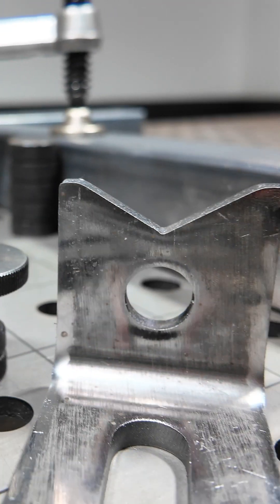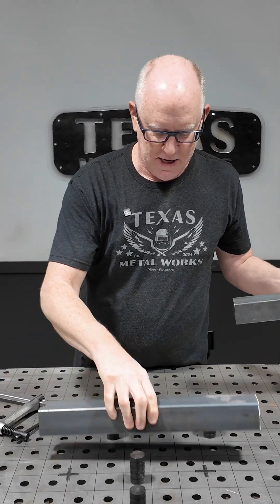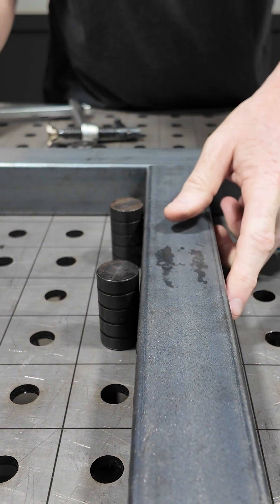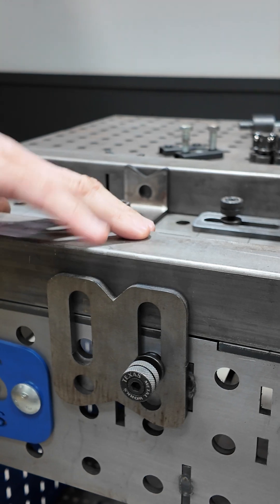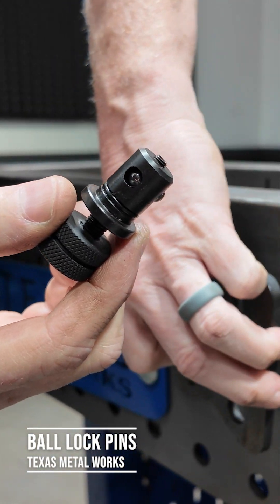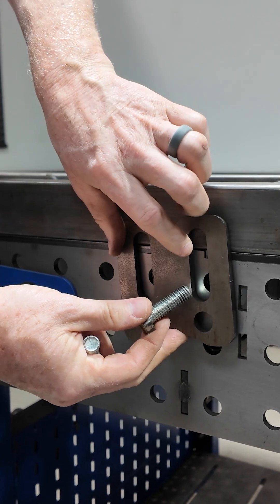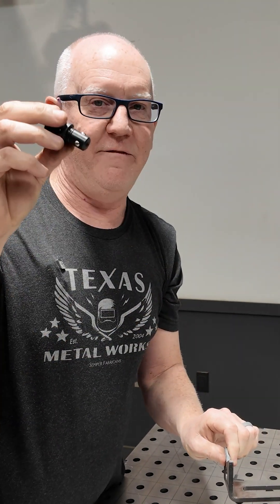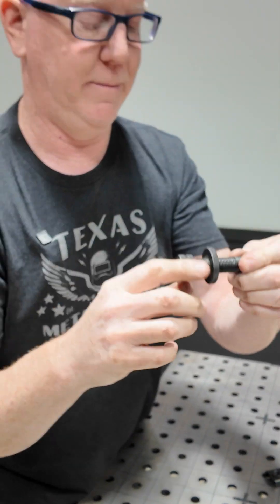How to Fixture Your Welding Project with Stops!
John P. shows you how to utilize stops and other tools to fixture your welding projects.